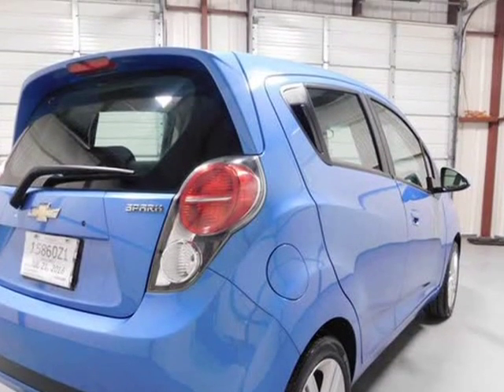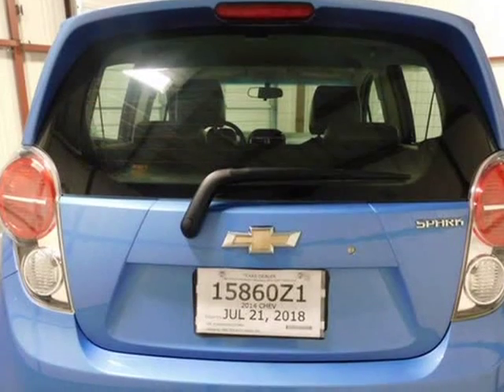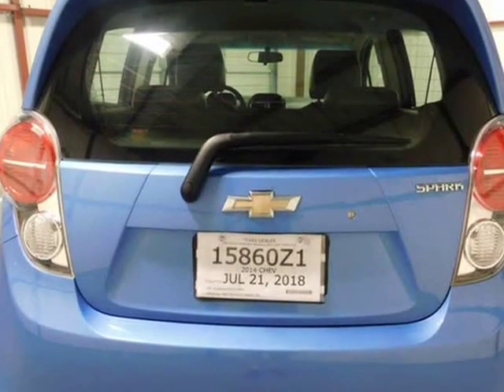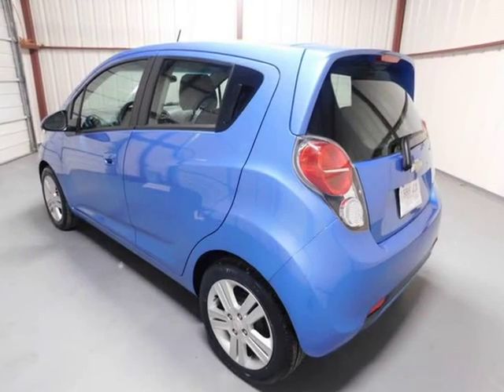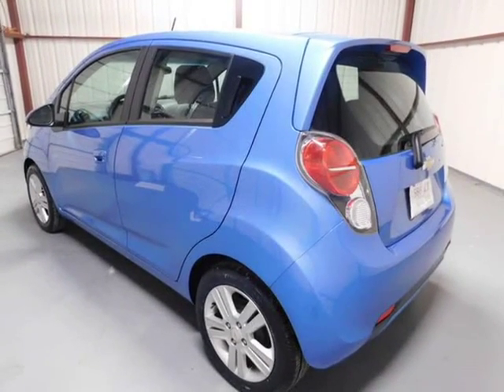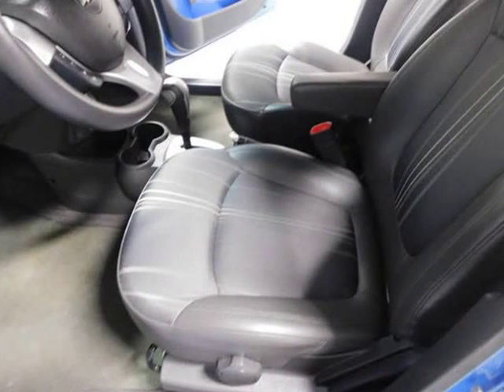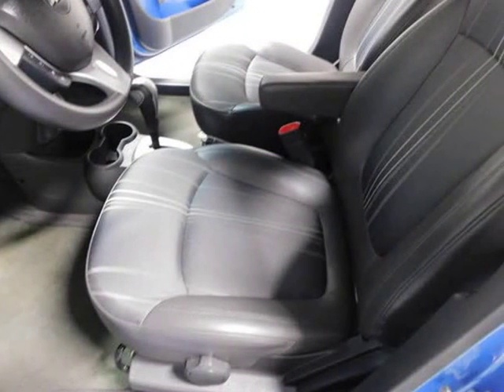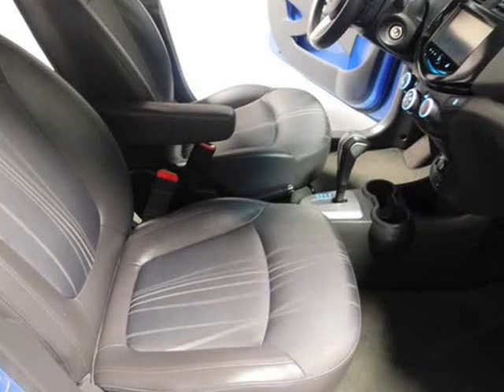2014 Chevrolet Spark LT (Austin, Texas)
Mid-Tex Auto Sales, Inc
16505 FM 1325
Austin